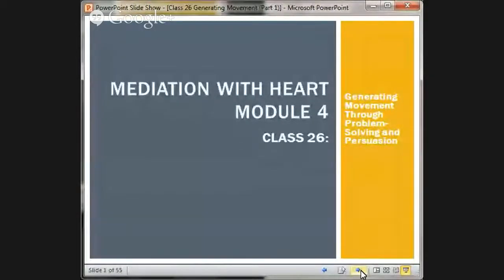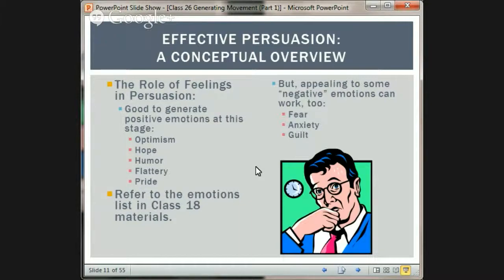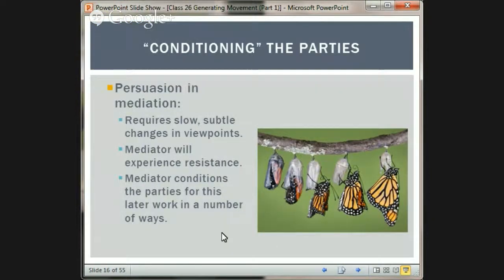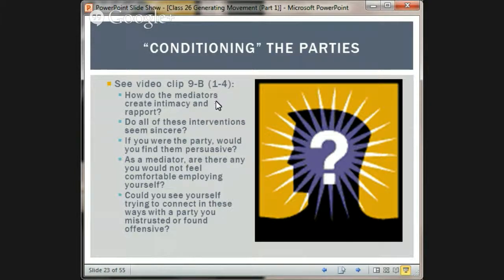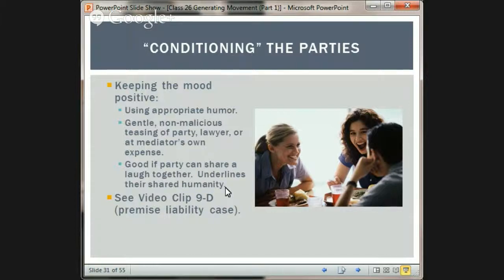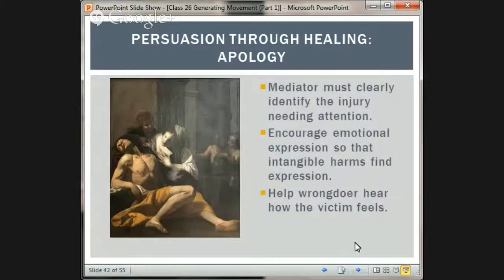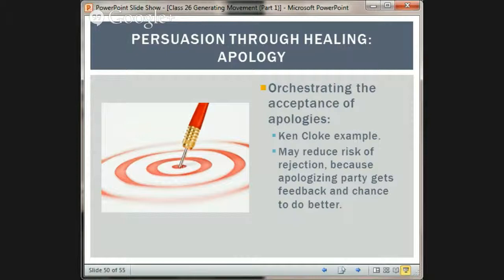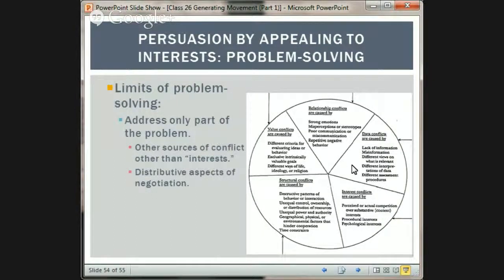Mediation with Heart: Class 26 - Generating Movement (Part 1)